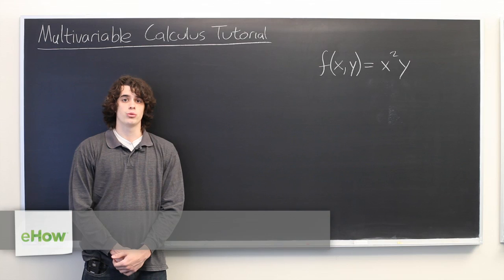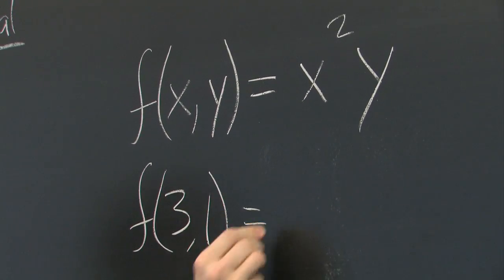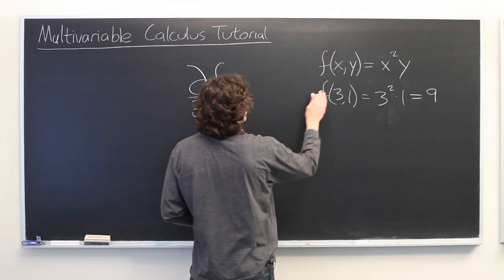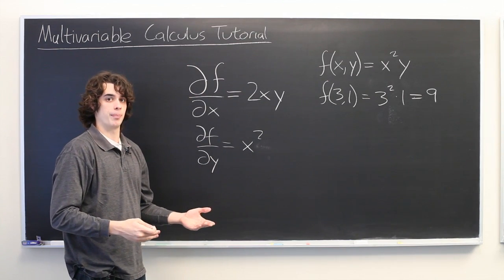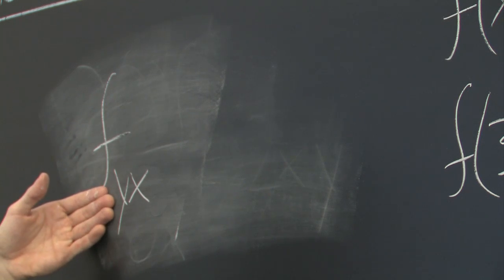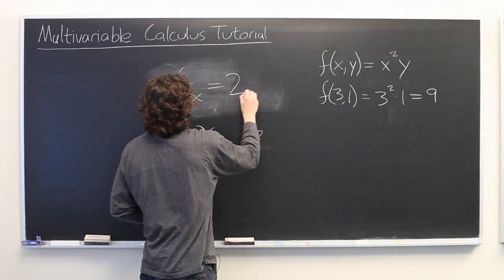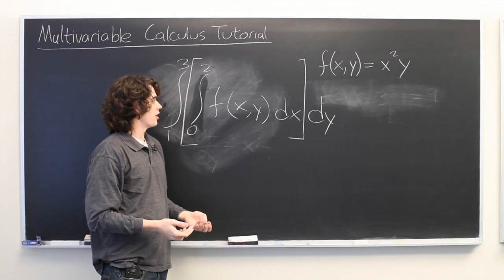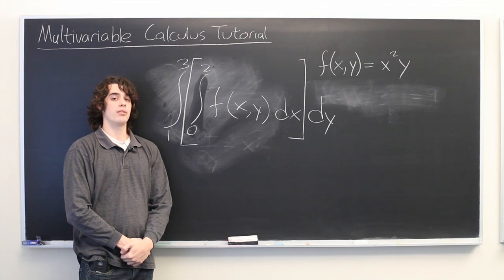Multivariable Calculus Tutorial : Calculus Explained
Multivariable calculus is a very rich and complex topic. Get a multivariable calculus tutorial with help from an experienced math tutor in this free video clip.